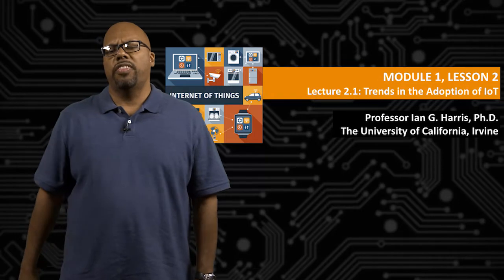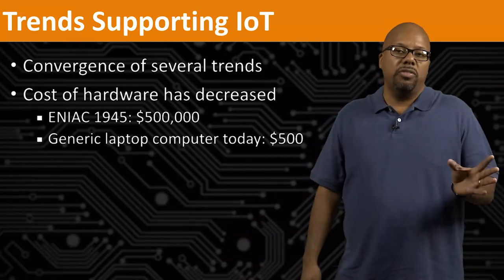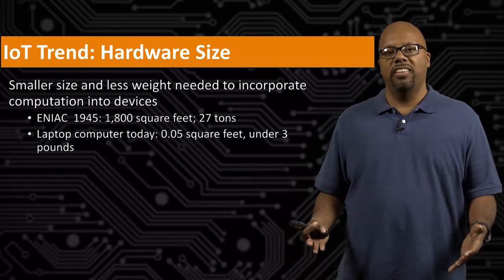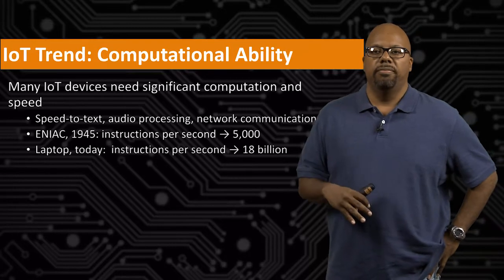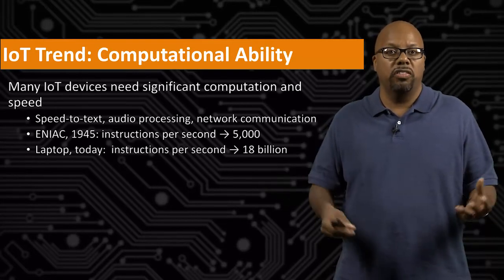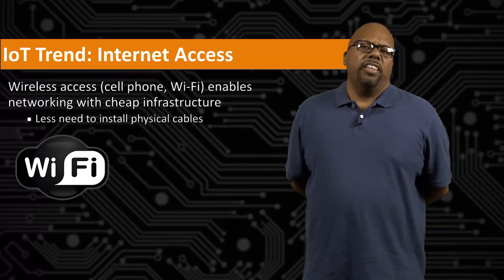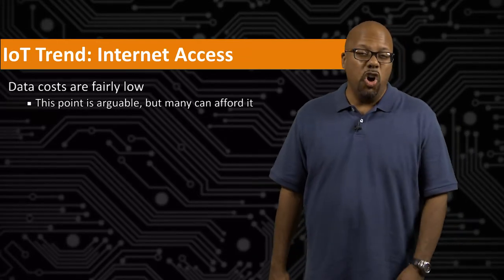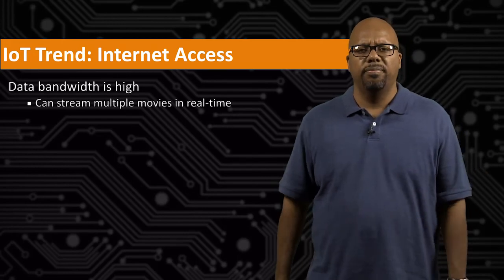Introduction to the Internet of Things and Embedded Systems-Lecture-4-Trends in the Adoption of IoT!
Learning Objectives-
• Define the term “Internet of Things” (IoT).
• State the technological trends that have led to IoT.
• Describe the impact of IoT on society.
• Trends in the Adoption of IoT